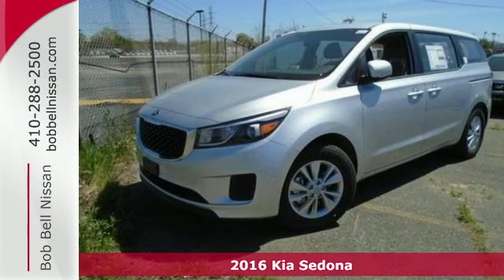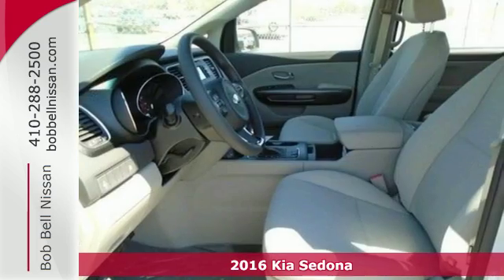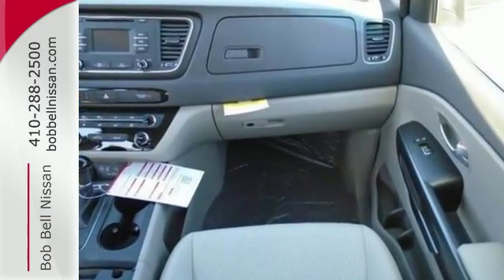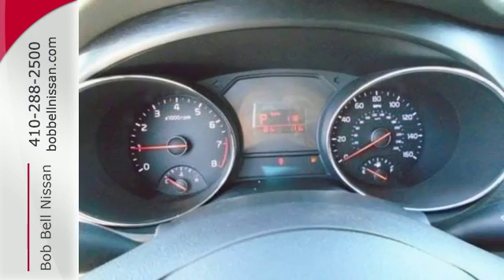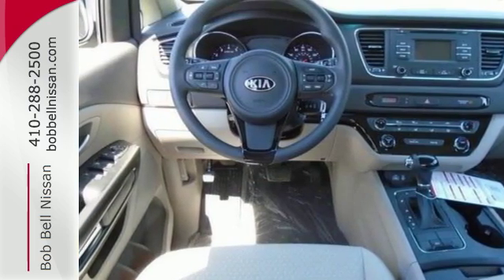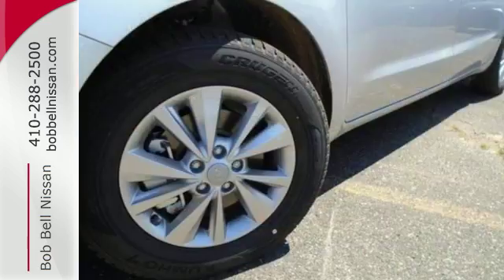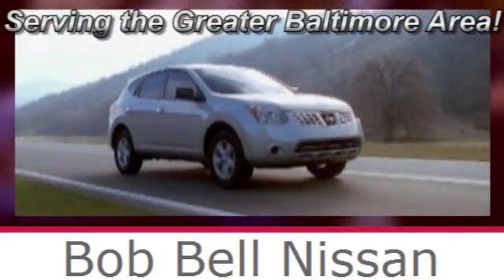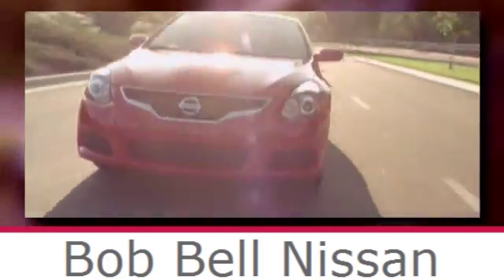2016 Kia Sedona Baltimore MD Dundalk, MD K66195 - SOLD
Year: 2016
Make: Kia
Model: Sedona
Trim: L
Engine: 6 Cyl - 3.3 L
Transmission: Automatic
Color: BRT SILVER
Interior: Gray
Stock #: K66195
VIN: KNDMA5C10G6173105

7900 Eastern Ave.

Address:
7900 Eastern Ave